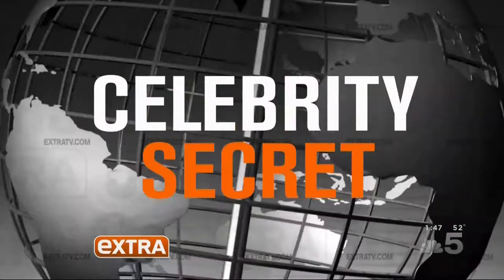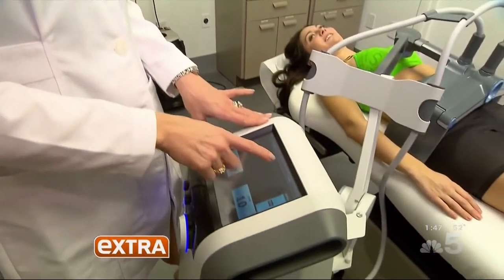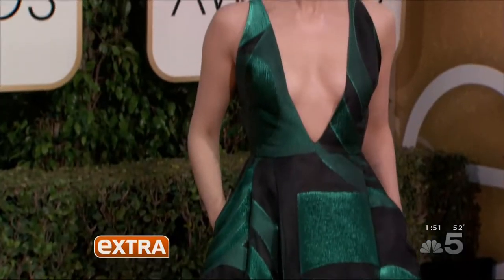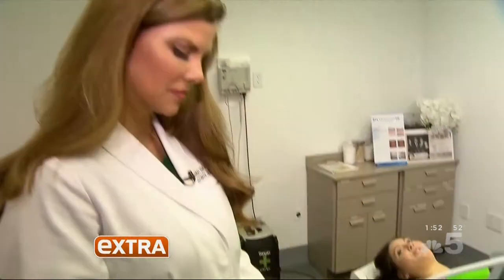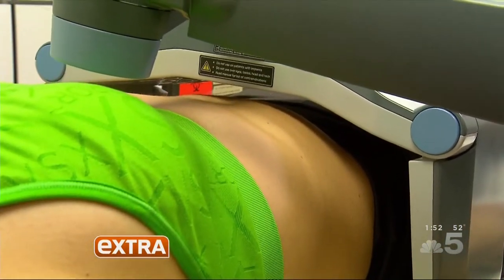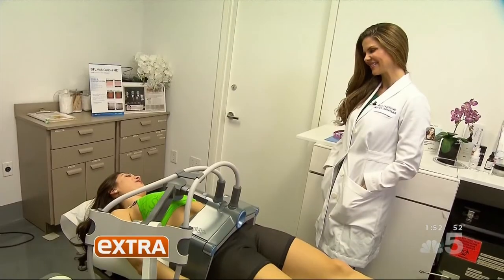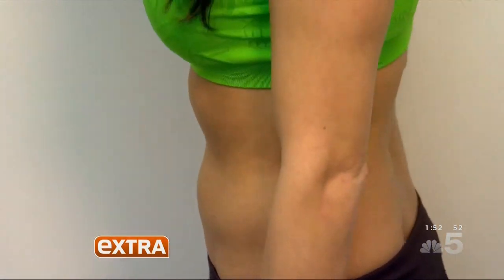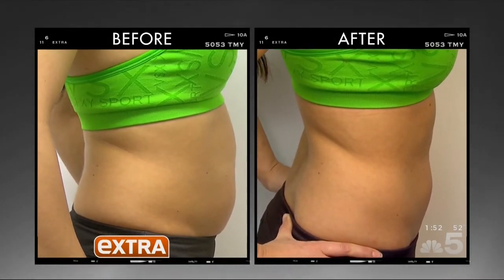The BTL Vanquish ME Fat on EXTRA TV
Watch the Tracey´s tricks & trends on how to lose weight without surgery. Extra Tv show reveals celebrity secrets on how to reduce fat without liposuction. Learn how BTL Vanquish ME works with Dr.Dendy  Engelman.